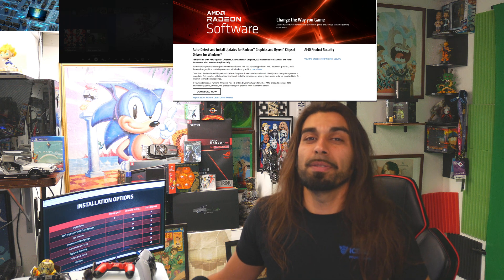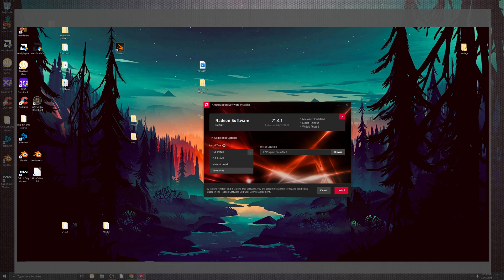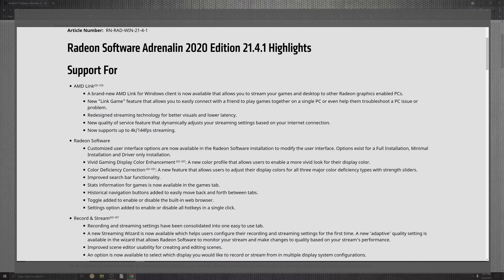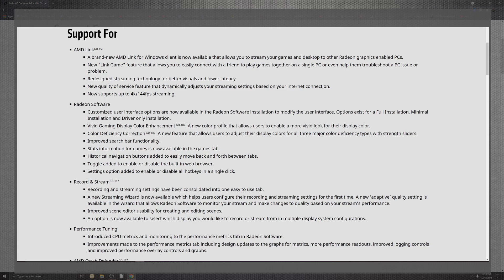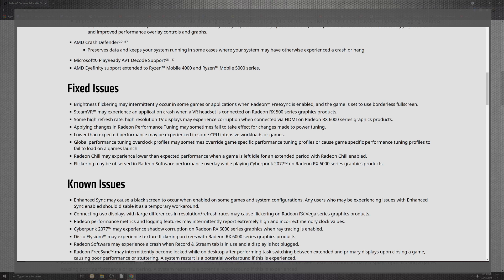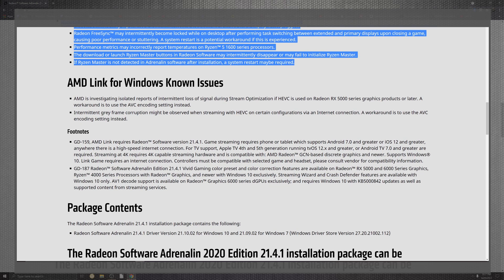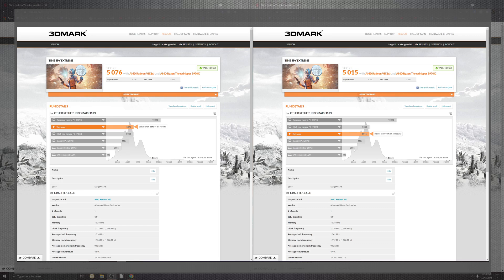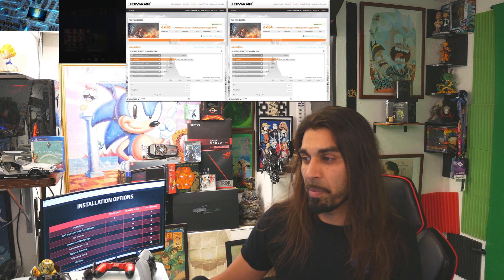New AMD Radeon Software Adrenalin 21.4.1 Update 💻 Gpu News 2021